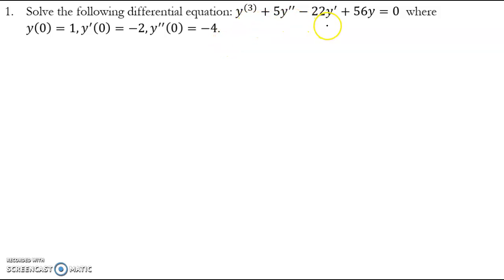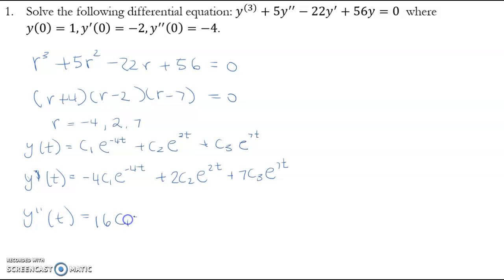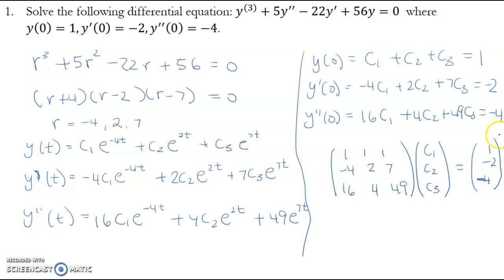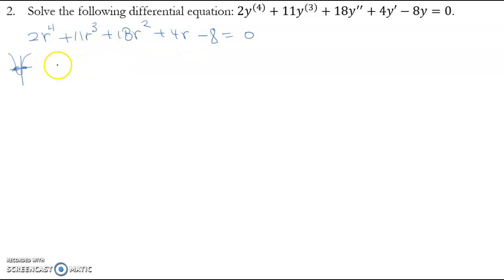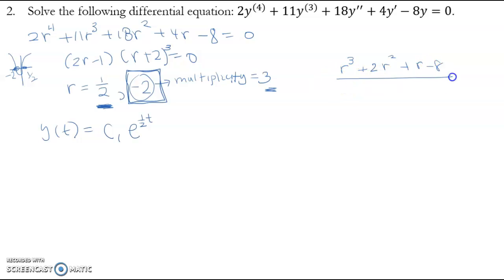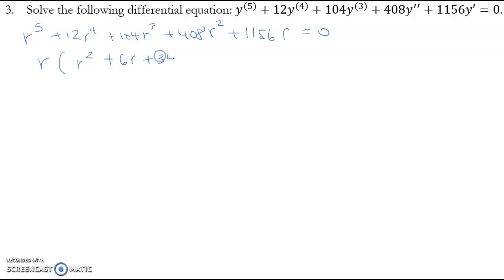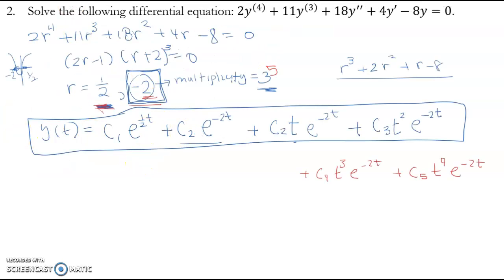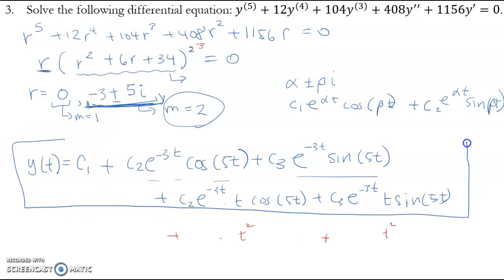MTH320 Differential Equations HW15 Solution Part1